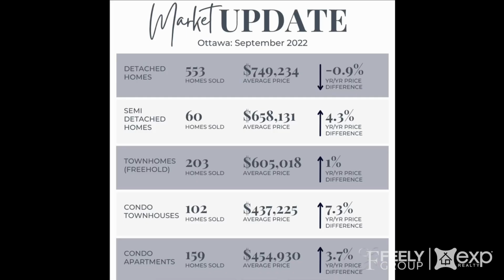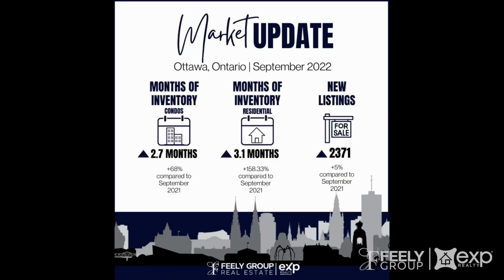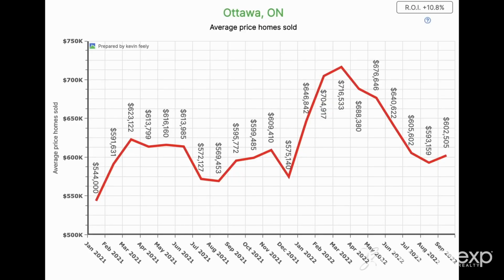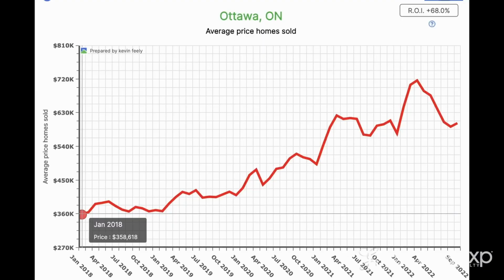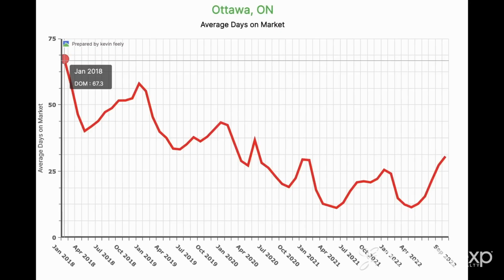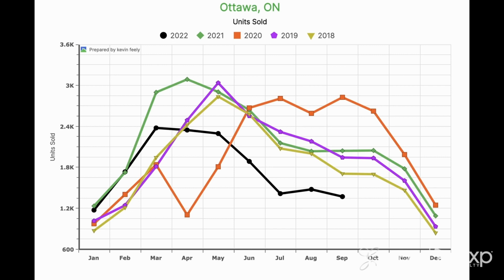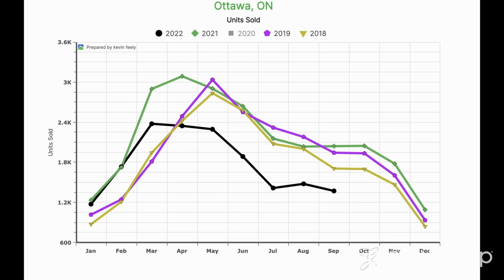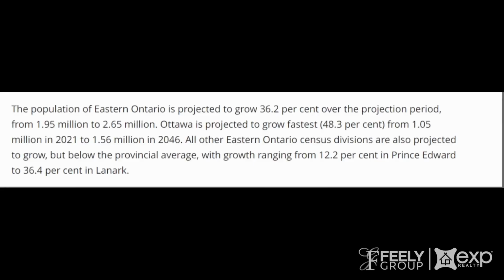Ottawa Real Estate News September 2022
We Are Back with New Video Ottawa Real Estate News September 2022. I Hope You Will Enjoy It.
Welcome to Kevin Feely Channel.
September was a difficult month for buyers as they considered the rising interest rates and speculation about price trends. Some potential homeowners were delayed by mortgage stress tests, while others may have had their budgets analyzed more closely due to inflationary pressures in our economy today alongside cost-of-living adjustments on mortgages that come with purchasing property. With this in mind, the average sale price was $602,505 which was slightly higher than last month, and September of last year.

In September’s lower sales performance we can see how some people are holding back because of these two factors: one being an increase among sellers who want extra money from those buying; another reason could simply be fear or uncertainty around what will happen next, when there is always something changing every single day. Days on market reflected this with a jump to 30.61 days on market compared to just 21 days last year. While on surface level this seems worrying, if you look further back at the Ottawa Market as a whole, the days on market is actually more on trend to what it was years ago before the market jumped in 2020.

The resale market has seen an increase in new listings, which were not only higher than last month but also the five-year average. This trend continues to bring balance between buyers and sellers as they take their time weigh out options before adjusting accordingly. September’s new listings (2,371) were 5% higher than 2021 (2,252) and 13% higher than August 2022 (2,091).

 A balanced market is 4 months worth of inventory, and each month we get closer and closer to seeing that number. Months of Inventory for the residential class properties has increased to 3.1 months vs 1.2 months in 2021 while months of Inventory for condominium-class properties has increased to 2.7 months from 1.6 months in 2021.

Overall the prices in the city are stabilizing with minimal month-to-month movement, however year over year we are still seeing the slow and steady increases for the resale market. Of course, each neighbourhood is different, so check with your Realtor to inform you of your neighbourhood trends, or give us a call to get more specific information.

-- TIMESTAMPS --
00:00 - Introduction to market update
00:33 - Comparing September 2022 vs. September 2021
02:47 - Opening credits
02:59 - Average sale price
05:17 - Average days on market
05:32 - Average sold to ask ratio
06:27 - Explaining the market update
09:03 - Ending spiel
09:14 - Outro

✔️ Thank you very much for watching and for leaving feedback. Every day I am completely astonished by all your warm support, which really inspires me to work even harder on my video. Have a wonderful day!